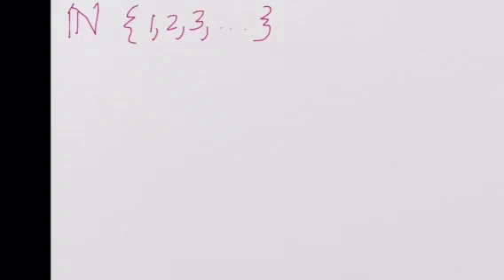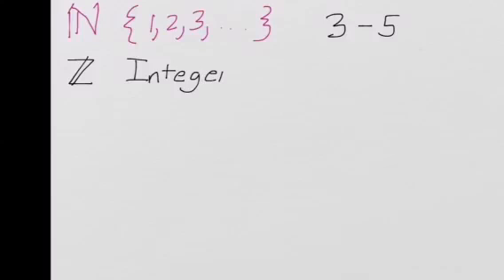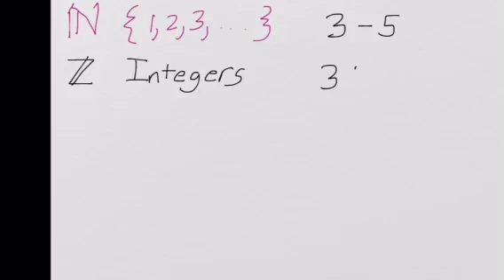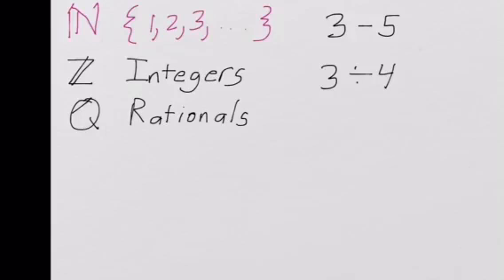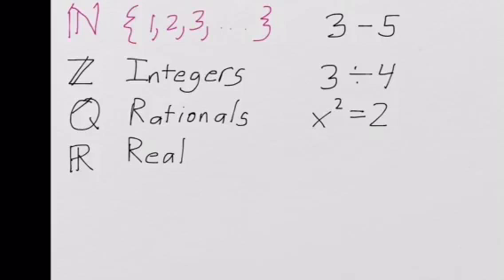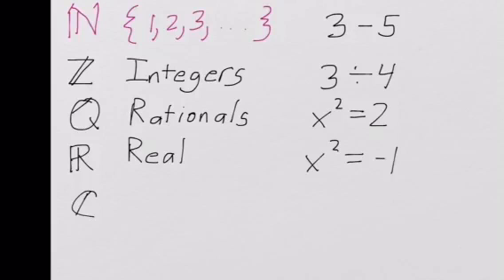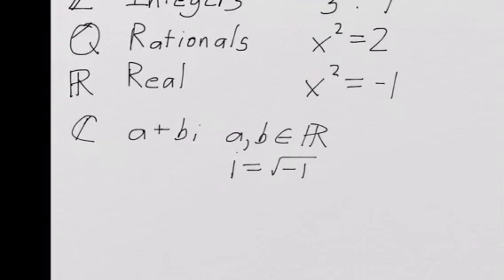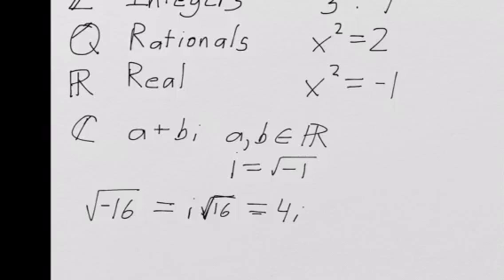College Algebra Lesson 3A (Spring 2017): Complex Numbers